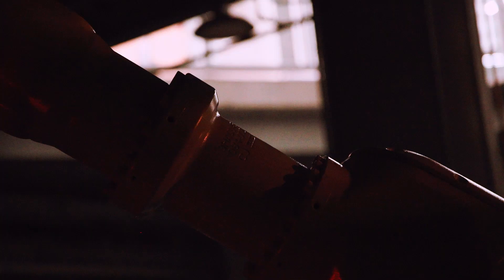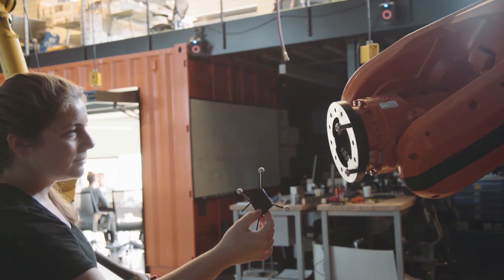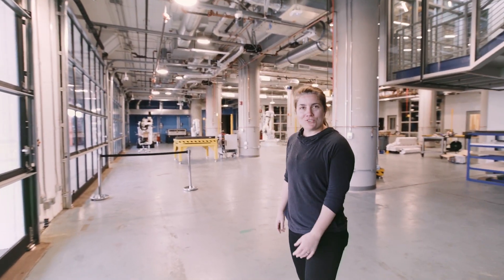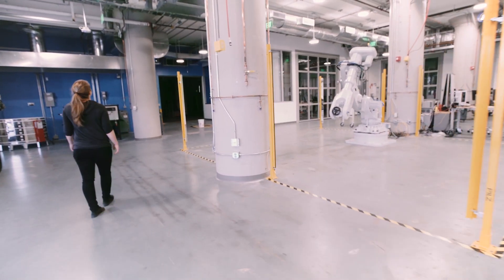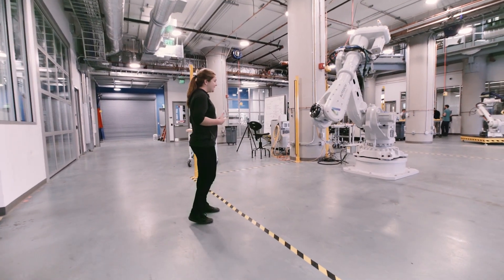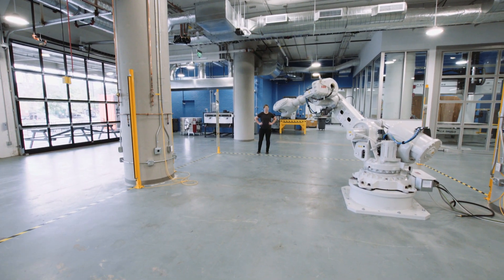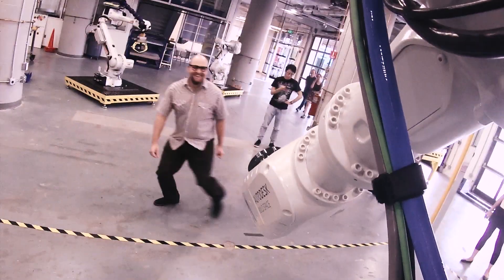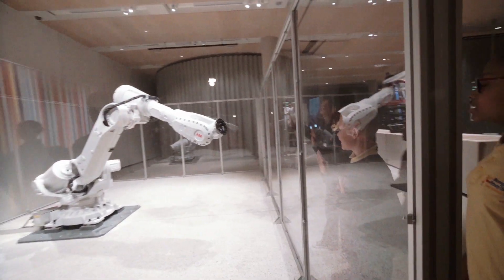Meet Mimus, The Curious Industrial Robot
Mimus is a giant industrial robot that's curious about the world around her. Unlike in traditional industrial robotics, Mimus has no pre-planned movements: she is programmed with the freedom to explore and roam about her enclosure. Mimus has no eyes, however — she uses sensors embedded in the ceiling to see everyone around her simultaneously. If she finds you interesting, Mimus may come in for a closer look and follow you around. But her attention span is limited: if you stay still for too long, she will get bored and seek out someone else to investigate.

Project Credits:
Mimus was commissioned by The Design Museum in June 2016 for their inaugural exhibition, Fear and Love: Reactions to a Complex World. She lived at the museum for five months: from November 24th, 2016 to April 23rd, 2017.

Development Team:
Madeline Gannon, Julián Sandoval, Kevyn McPhail, Ben Snell